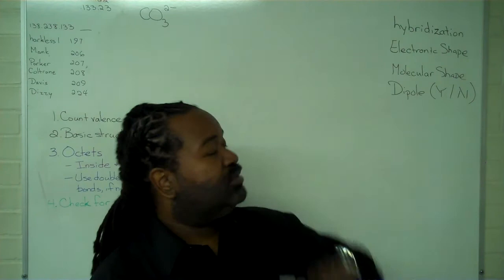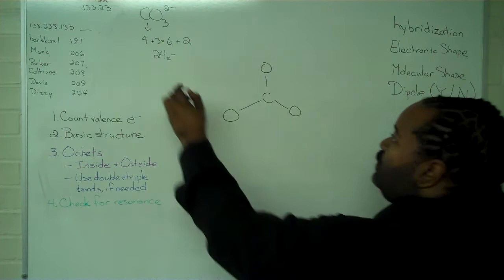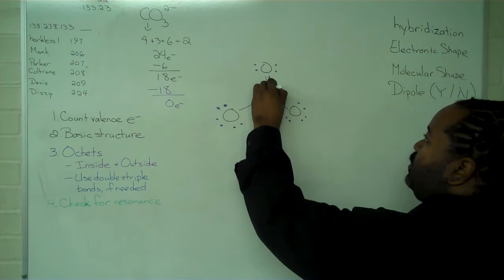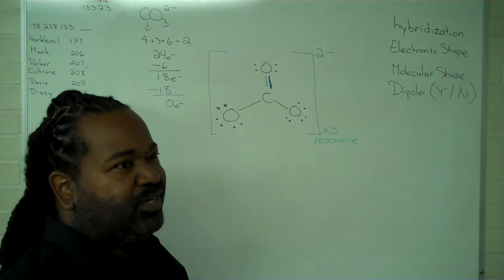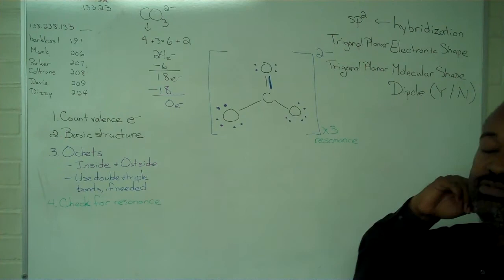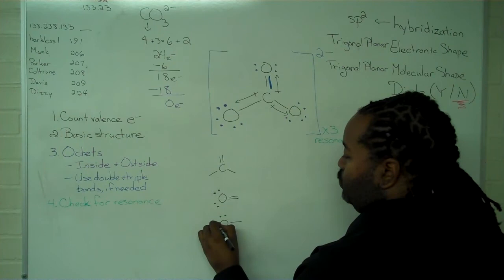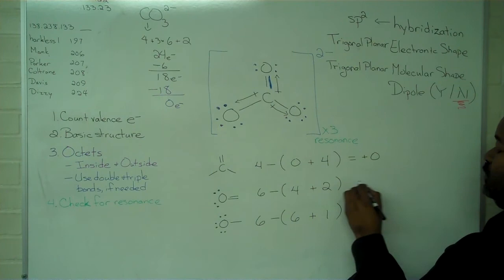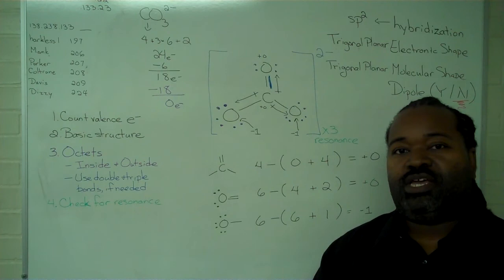Lewis & VSEPR 3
How to draw a Lewis structure and extract useful info from it:
* The hybridization around the central atom
* The electronic shape
* The molecular shape
* The polarity of the bonds and the whole molecule
* The formal charges on the atoms